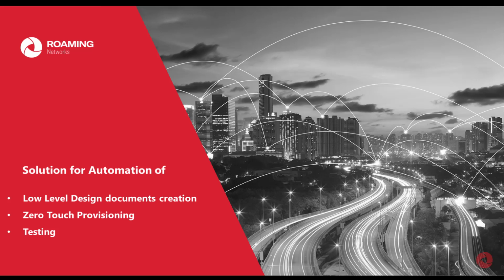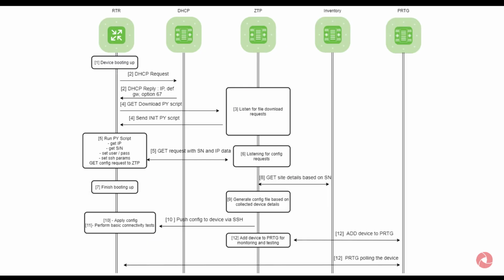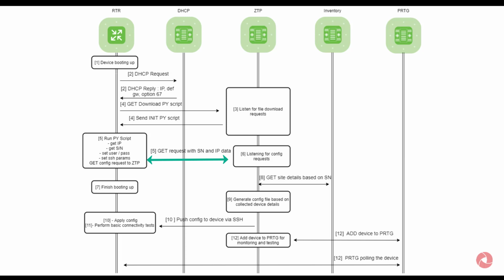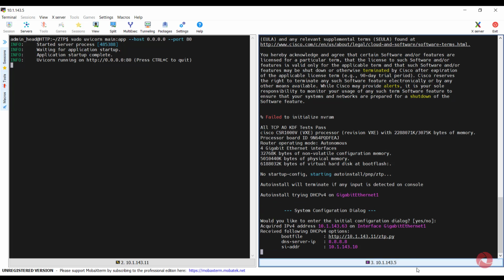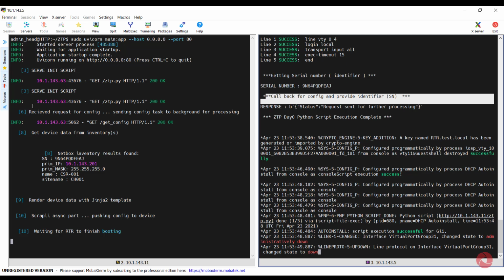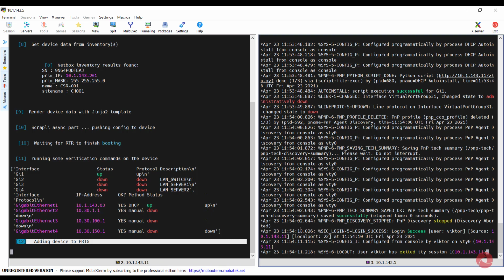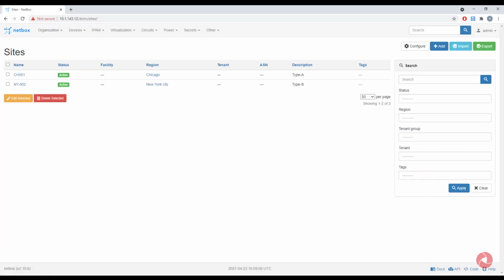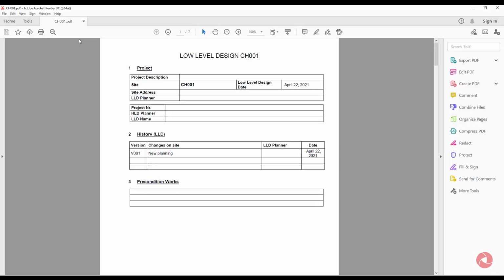Robotic Process Automation, Zero Touch Provisioning and Testing Automation- Roaming Networks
New technologies require new approach, and scale brings complexity to the table. That may not be the problem if there’s the know-how and a list of partners with an array of smart tools in the toolbox.

By implementing Robotic Process Automation, Zero Touch Provisioning and Testing Automation, we are capable of delivering design, templates creation, scripting, configuration, testing, inventory and even documenting processes for a massive 5G Open RAN rollout, in an orchestrated and automated way.

By doing so, overall quality and efficiency are enhanced, costs and resources optimized, mistake probabilities reduced, and risks mitigated.

Did we mention that scale is taken out of the equation?
Elegance reimagined. Big time.